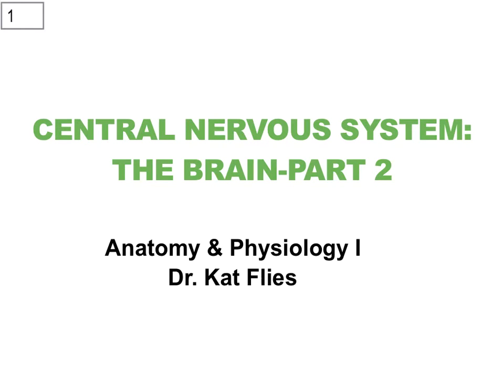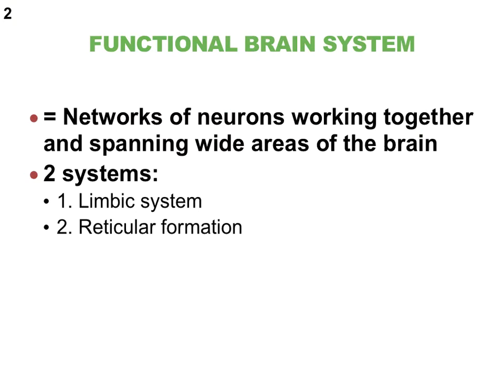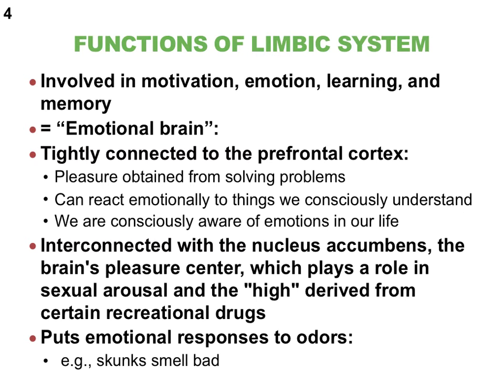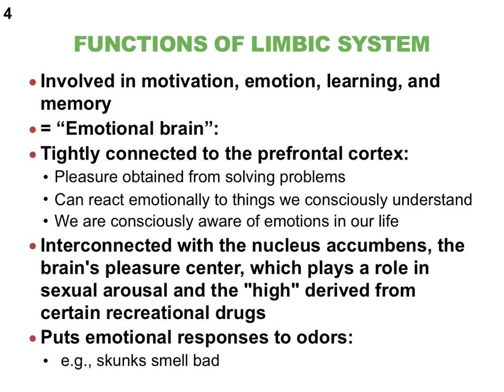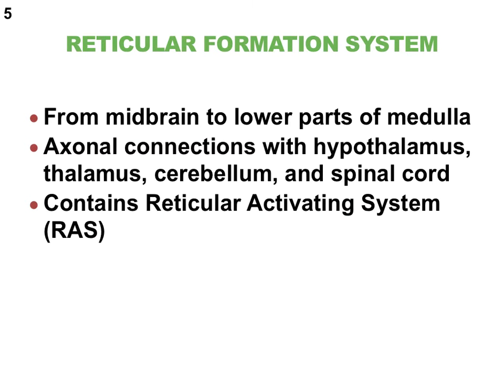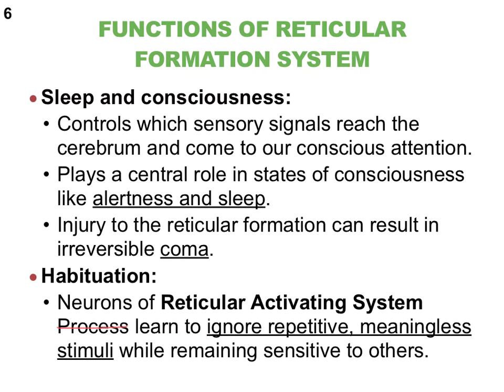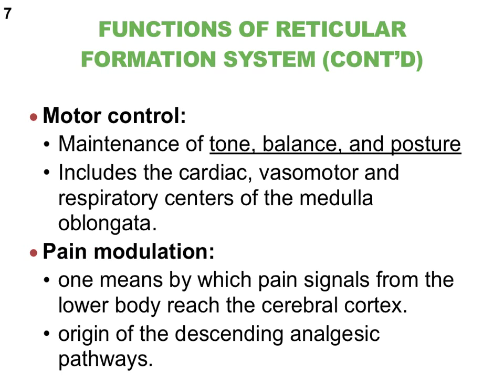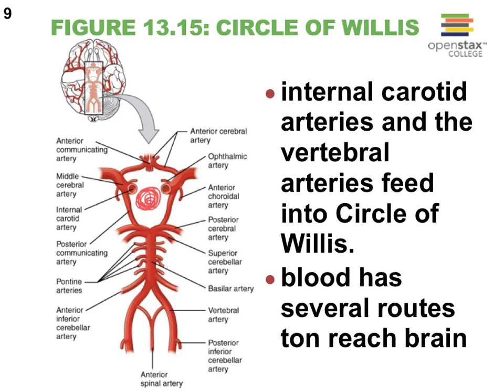Brain-D-Functional Brain Systems and Brain Protection